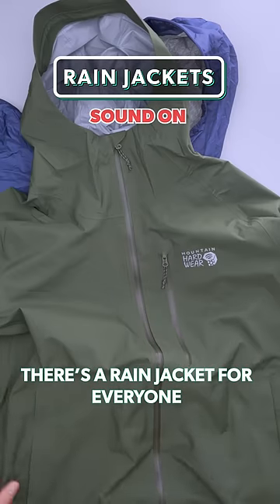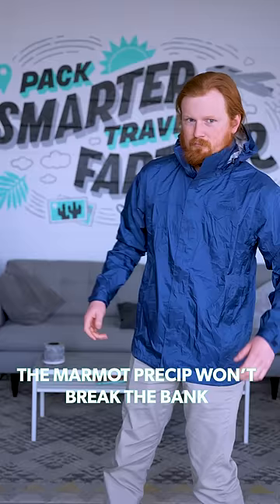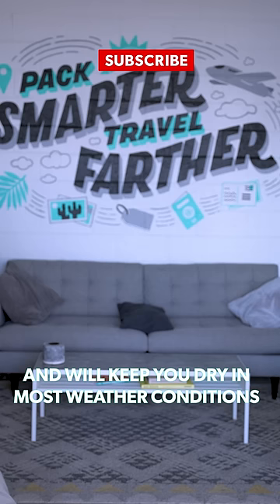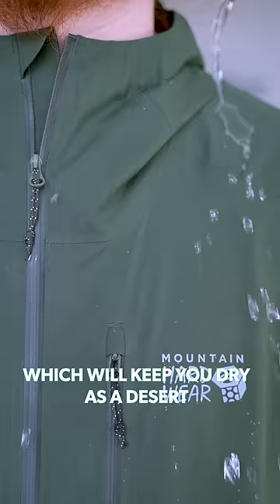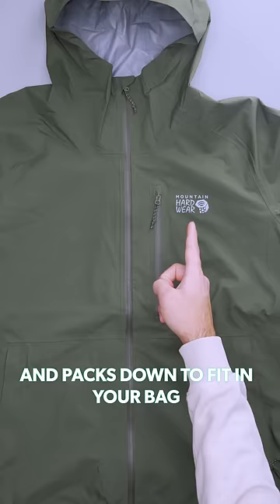A rain jacket for every occasion ☔️🌧